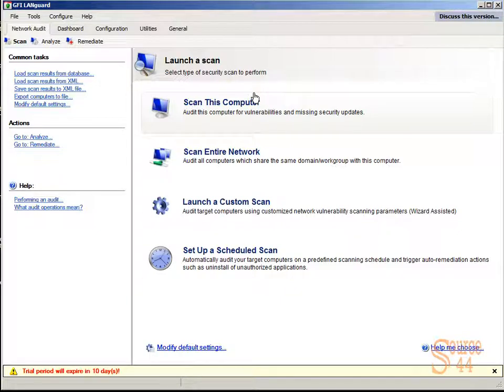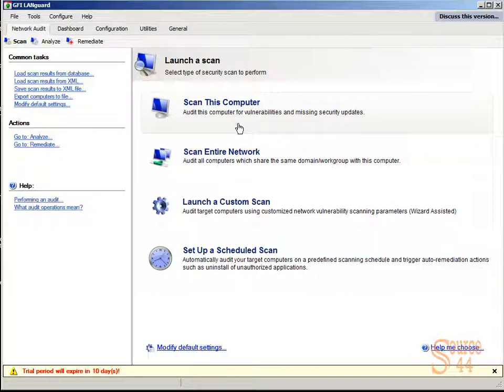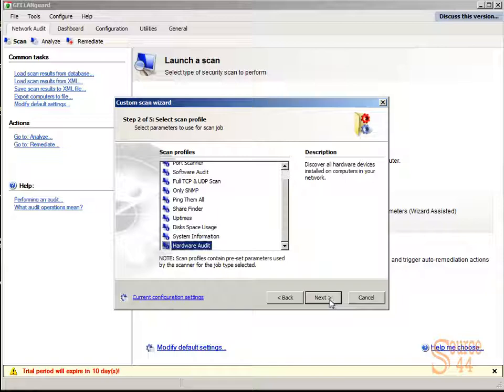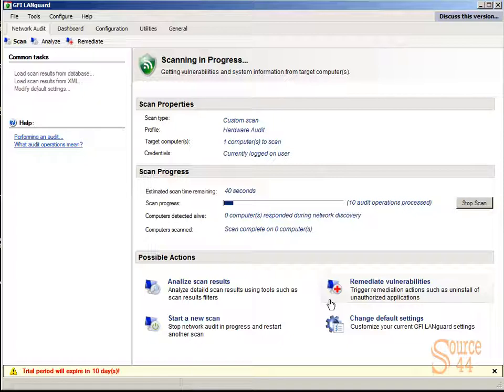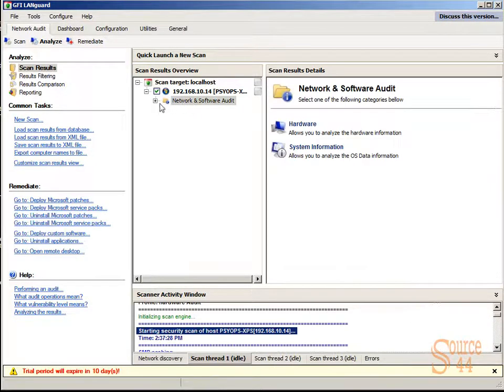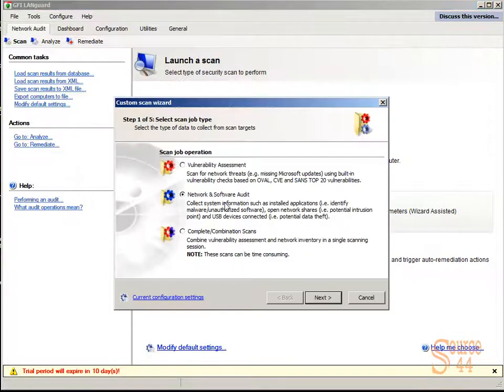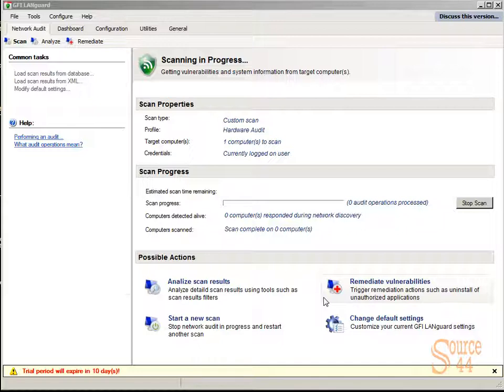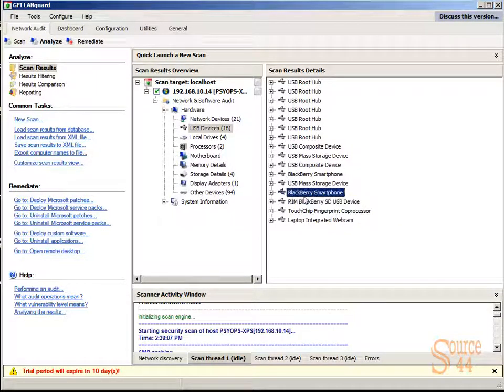Performing a hardware audit with Languard 9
This video demonstrates how to perform a hardware audit with GFI's Languard version 9.